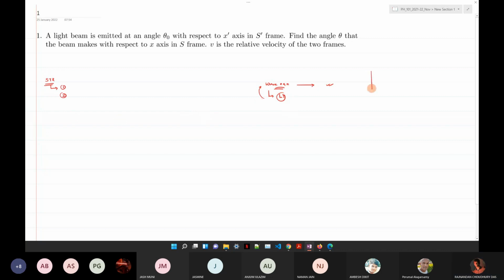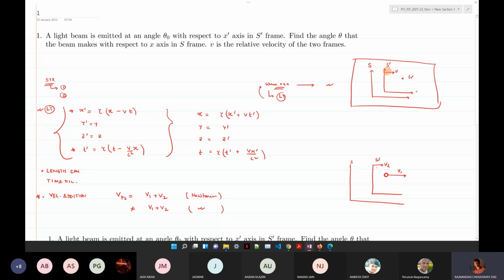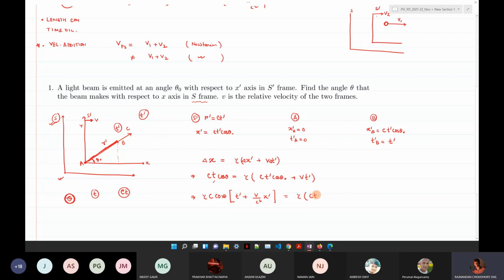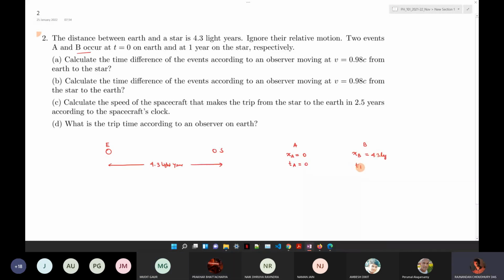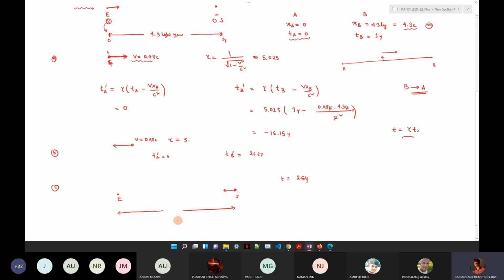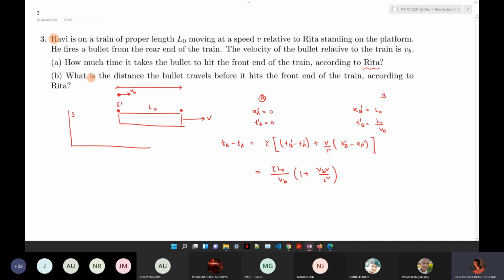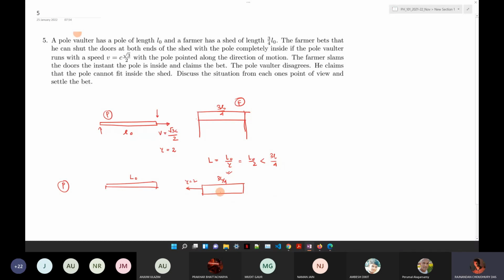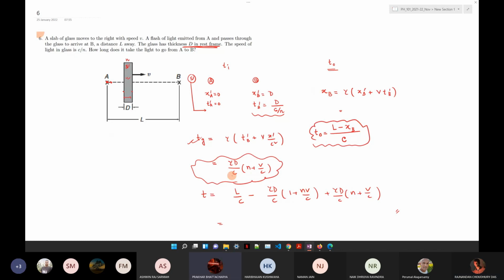PH101: Tutorial 08; Problems in STR